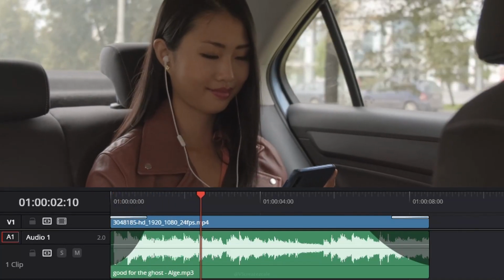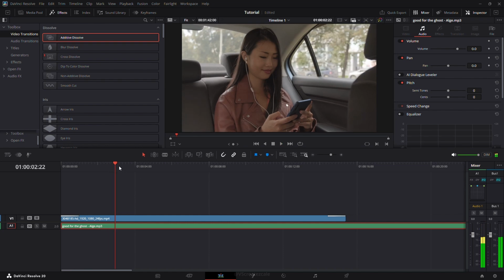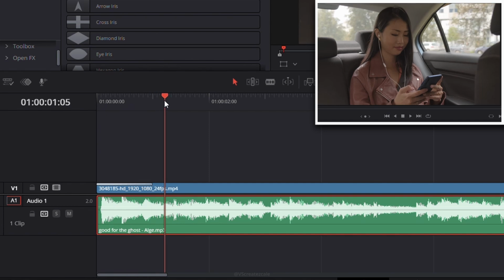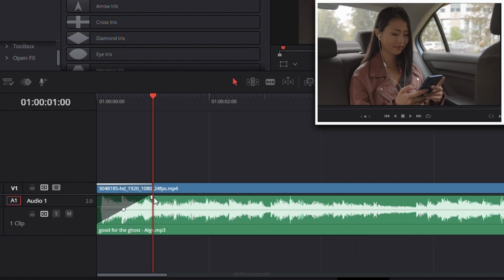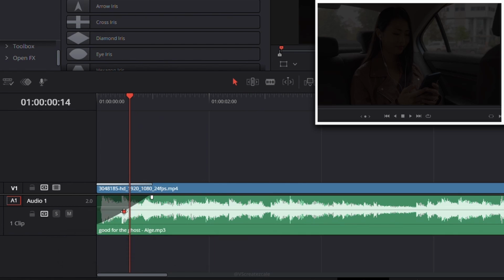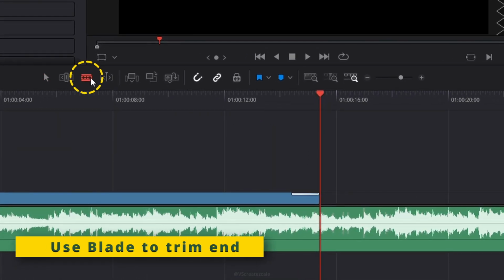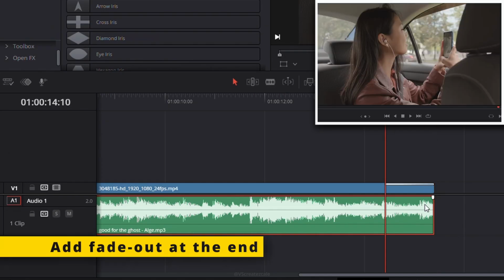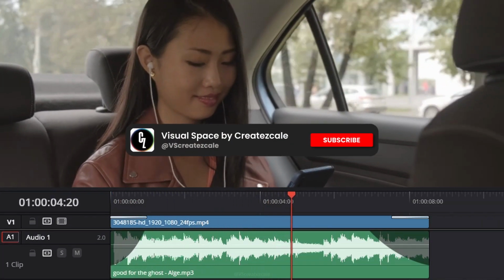Perfect Audio FADE in DaVinci Resolve | Free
Want your videos to sound more professional? This tutorial shows how to create smooth fade in and fade out audio in DaVinci Resolve in a simple and beginner-friendly way. If your background music is longer than your video or starts and ends too harshly, this method will help you fix it in seconds.

This tutorial is perfect for beginners, YouTubers, vloggers, and content creators who want professional-sounding audio without using complicated tools or plugins.

By the end of this video, you’ll be able to make your audio transitions sound smooth and natural in DaVinci Resolve.